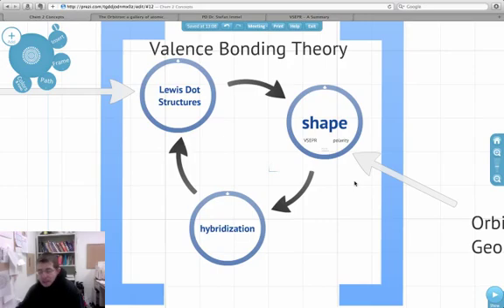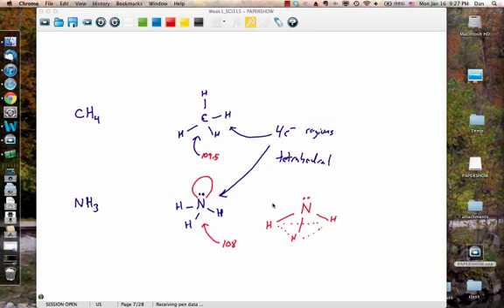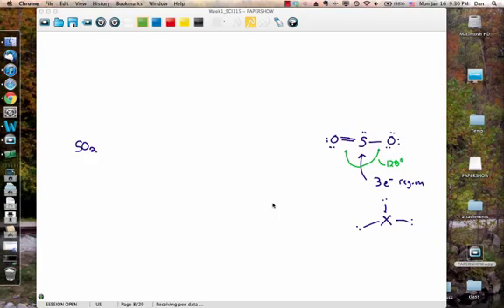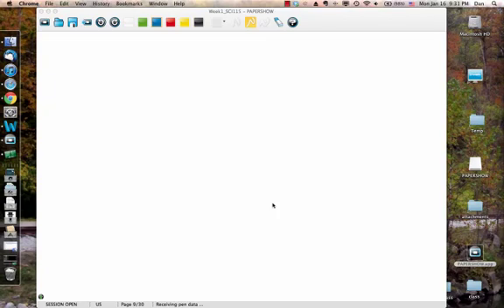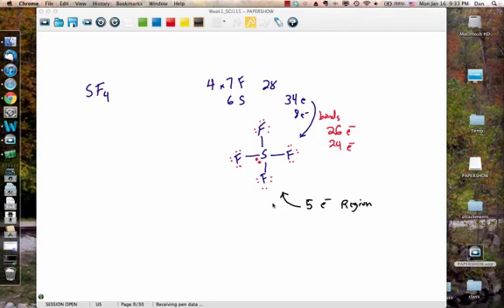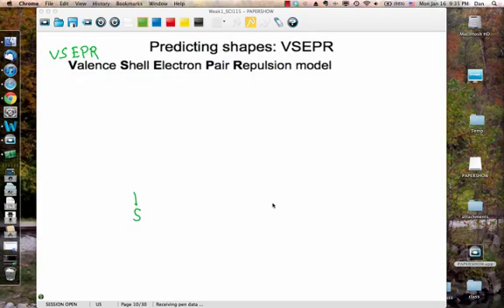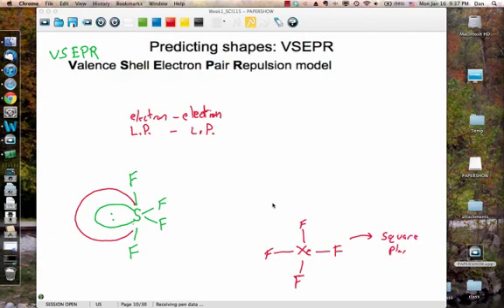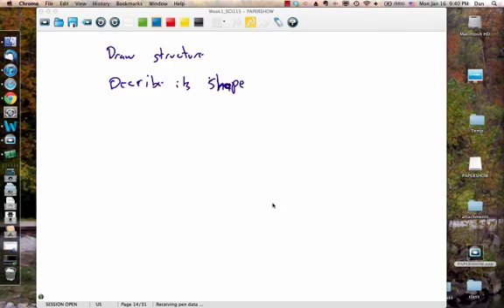Week 1d VSEPR and Molecule Shape (Gen Chem 2)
VSEPR and molecule shape